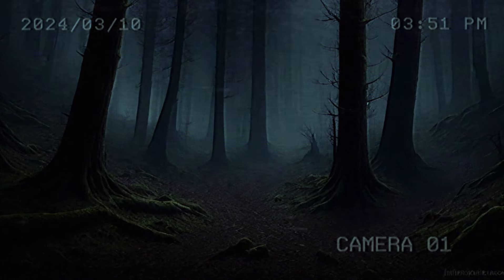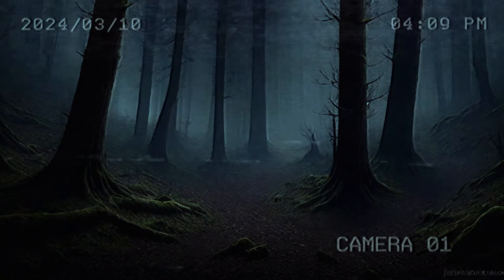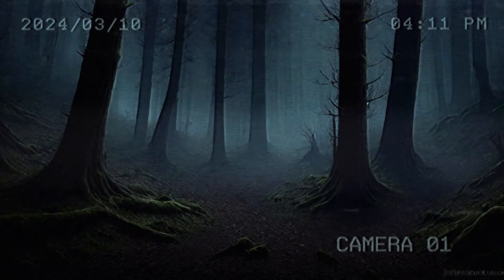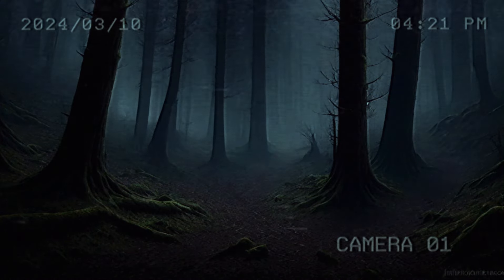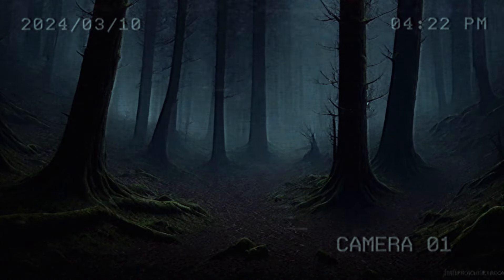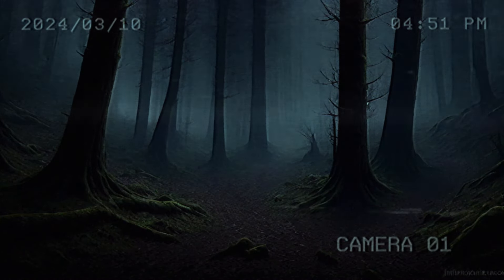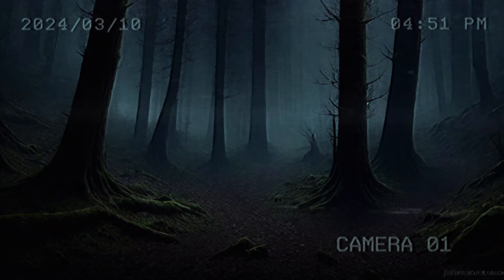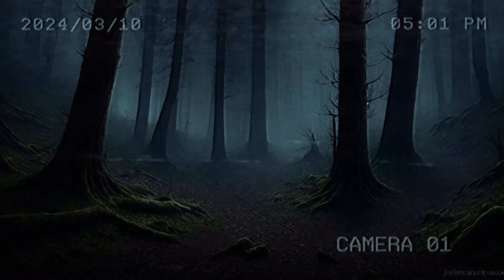Hours of True Scary Camping & Deep woods Horror Stories - Vol 1(Compilation) Scary stories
A new episode of true scary home alone horror stories. A young adult is home alone for the weekend and starts receiving mysterious phone calls from an unknown number. Each time they answer, they hear static and whispers, chilling them to the bone. As the calls persist, they realize that the voice on the other end is closer than he thinks...